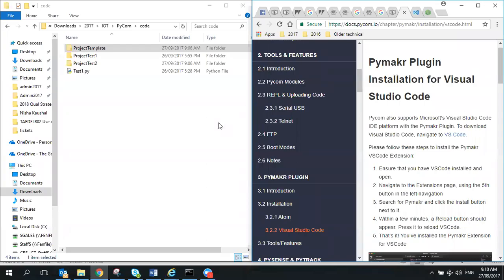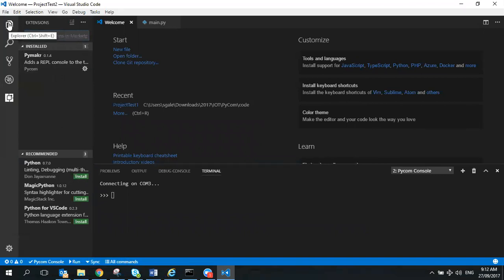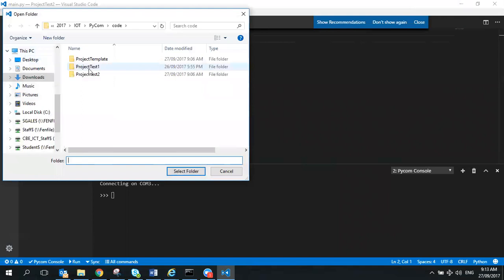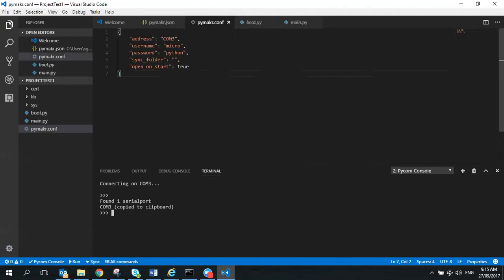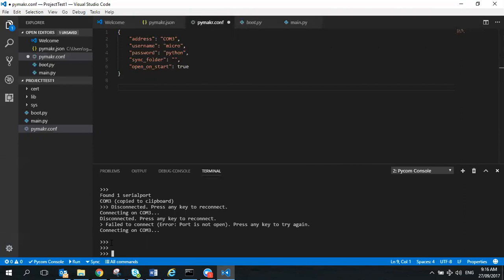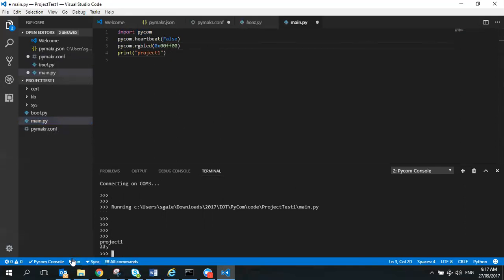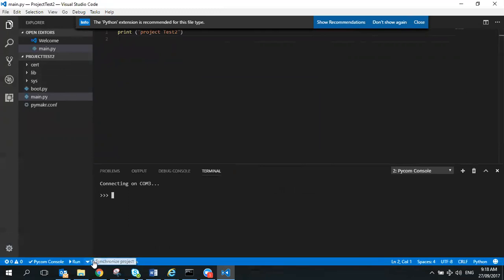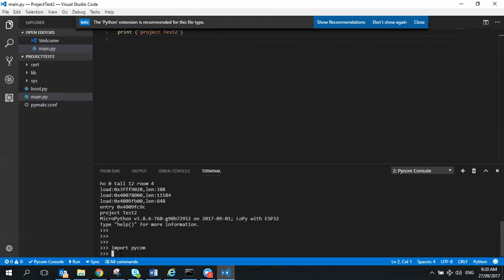Pycom Sipy microPython coding using VsCode and Pymakr Extension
Using Visual Studio Code and Pymakr Extension to communicate with Pycom Sipy via serial portto set up a microPython coding environment